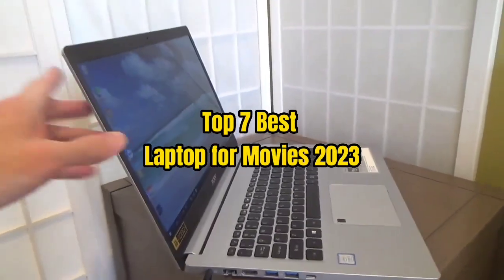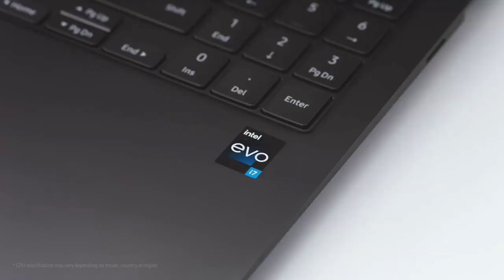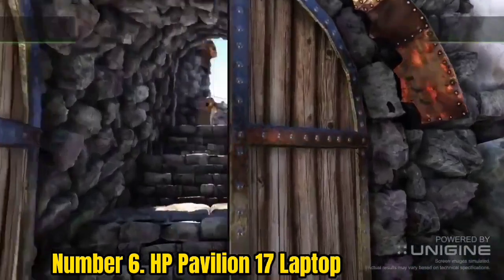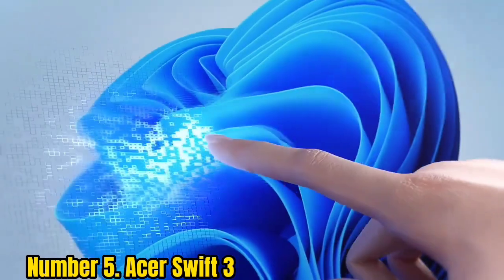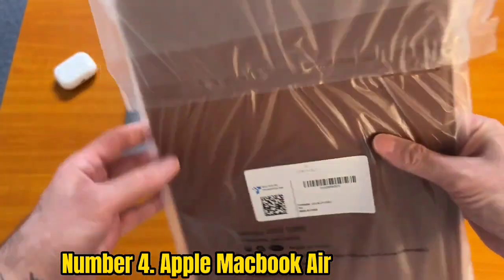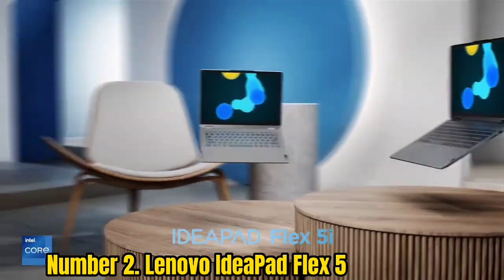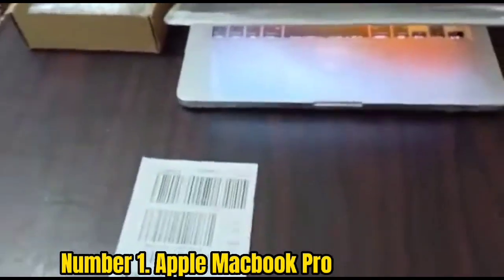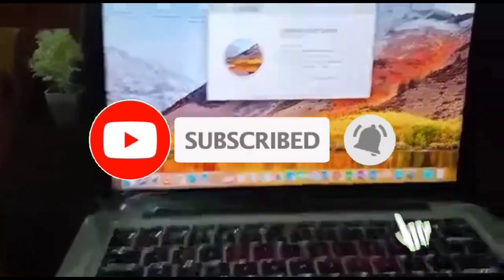Top 7 Best Laptop for Movies 2023